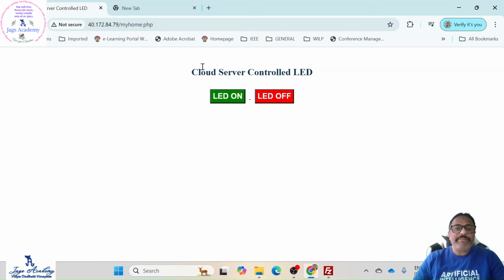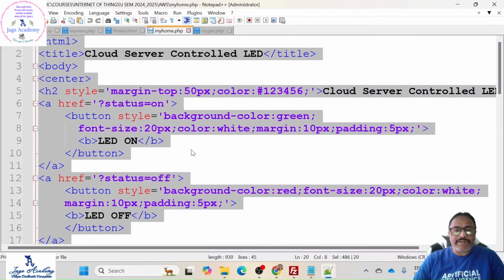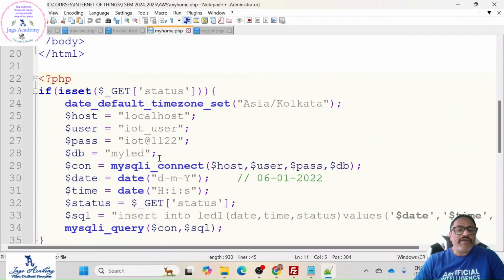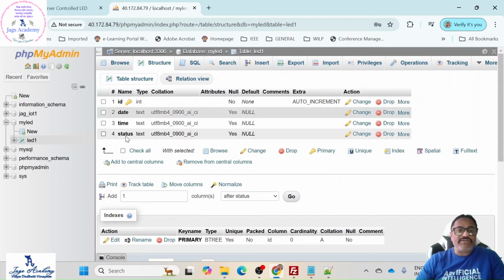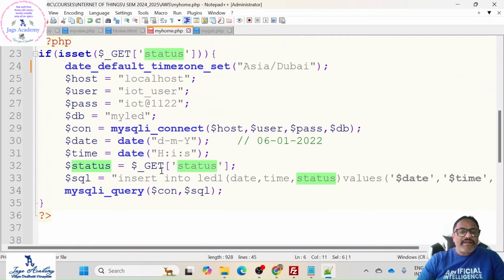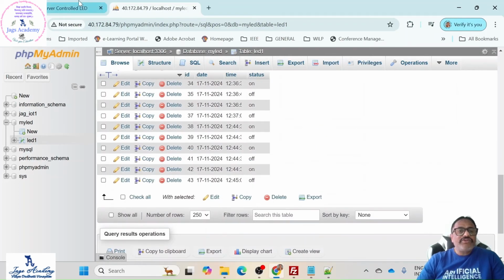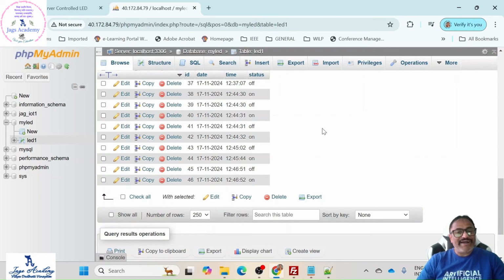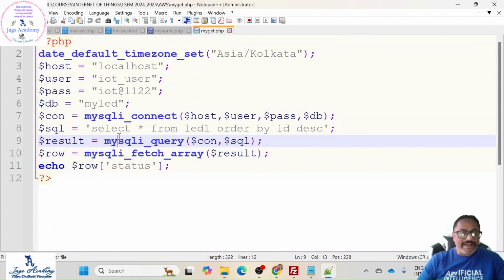IoT Hands on : LED Control using Cloud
Simple IoT Development to Control an LED through a Cloud set up in AWS